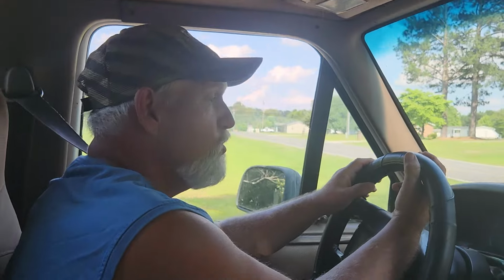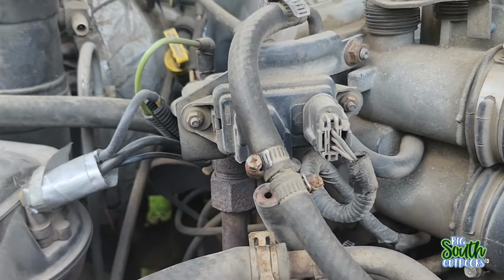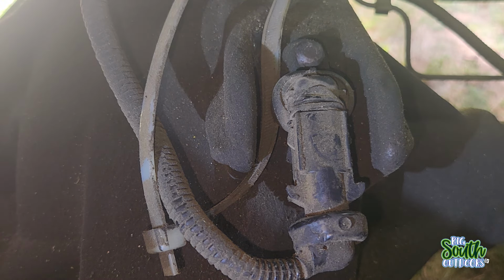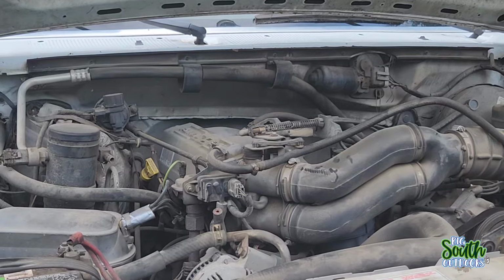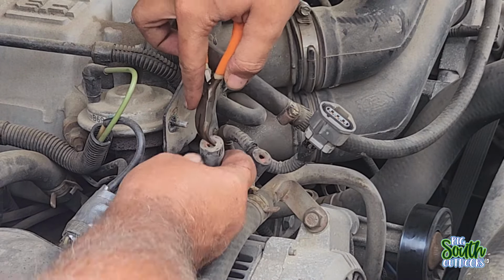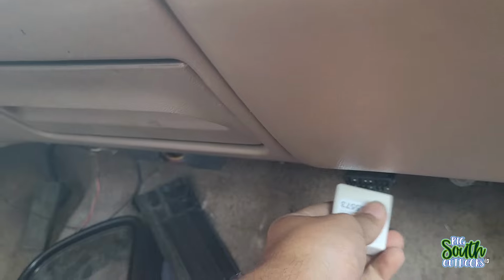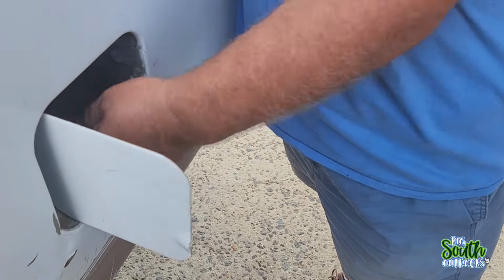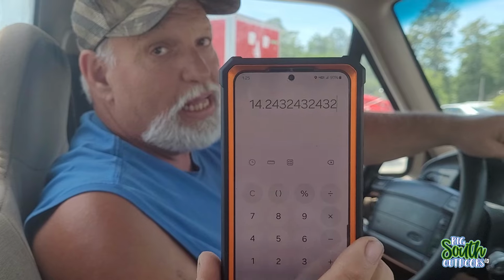IT DOUBLED? WOW!!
FINDING & FIXING more MPG issues of our '96 SQUARE BODY F150.

Parts links-
DPFE sensor

EGR - Exhaust Gas Recirculation Pressure Feedback Sensor - Replaces DPFE15, F77Z9J460AB, F77Z9J460AB, VP8T - Compatible with Ford, Lincoln, Mercury Vehicles - Expedition, Escape, Focus, F-150

Speed sensor-

Dorman 970-012 ABS Wheel Speed Sensor Compatible with Select Models, Rear, Black

Name: BigSouthOutdoorsTV